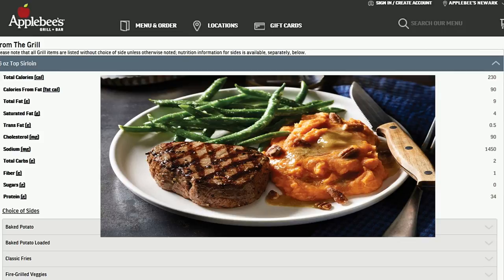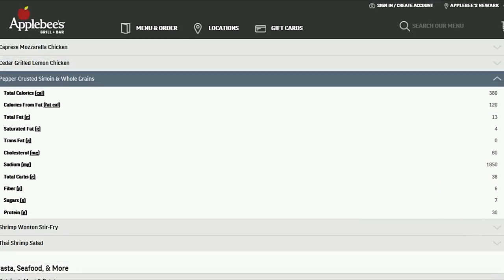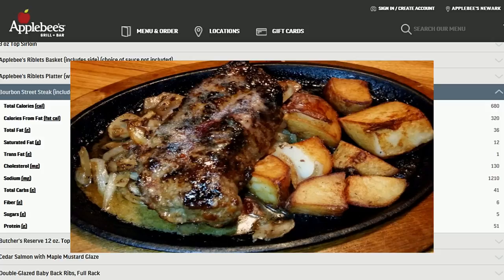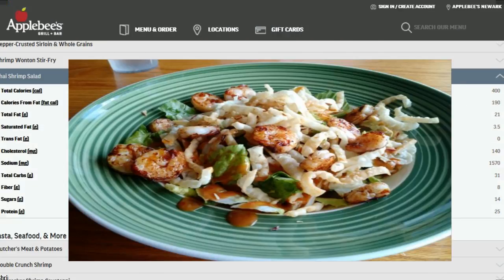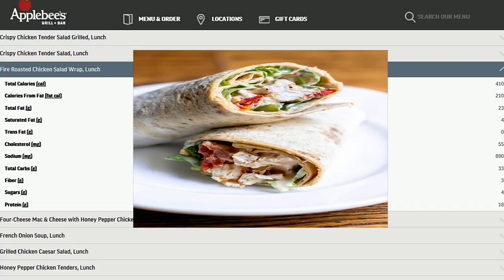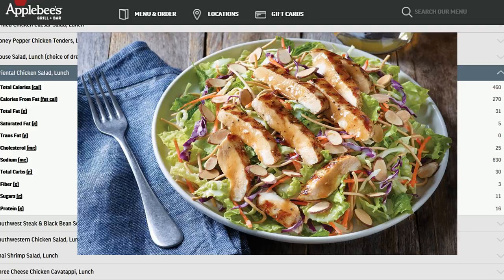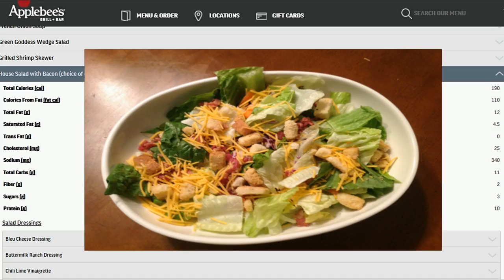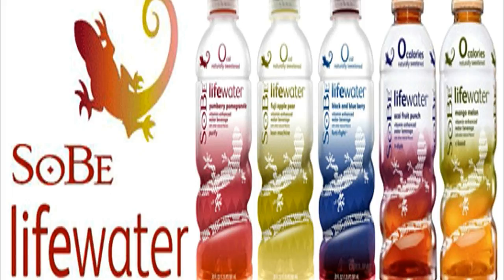What's Healthy To Eat At Applebees?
What's going on guys?! What should I eat at Applebee's that's healthy? Today I will go thru everything that's healthy (or at least somewhat healthy) to eat at Applebee's. I have done these types of videos for McDonald's and Wendy's so be sure to check them out! Special thanks to Anthony Arriaza for intro. Thanks!

Outro By Argofox's Channel:
NeOH! - Homeward